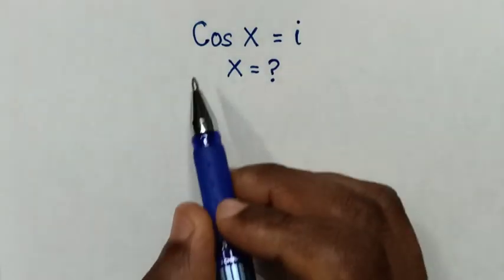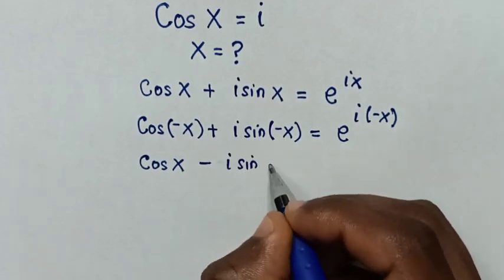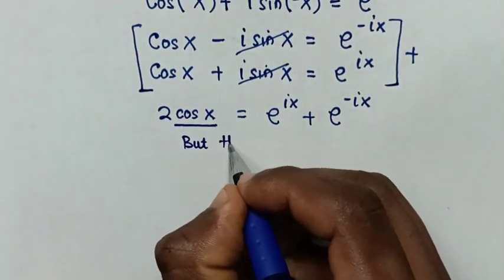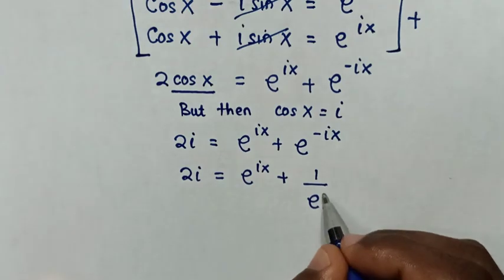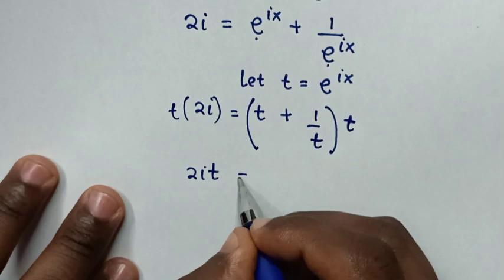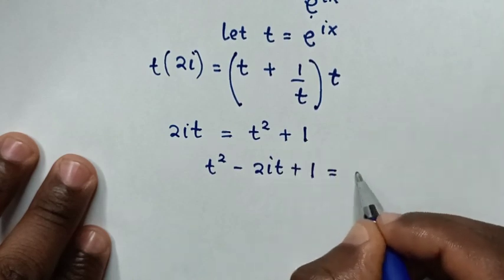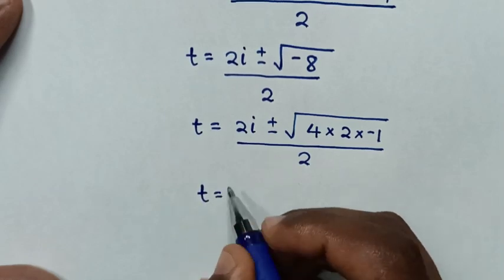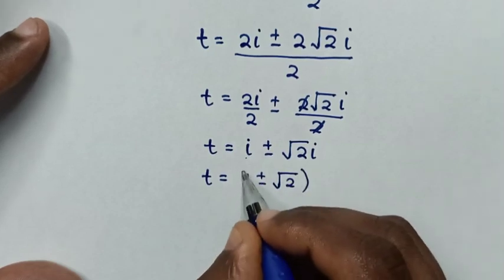A Nice Olympiad Trigonometric Equation • X=?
How to solve this Trigonometric Equation to find the values of X